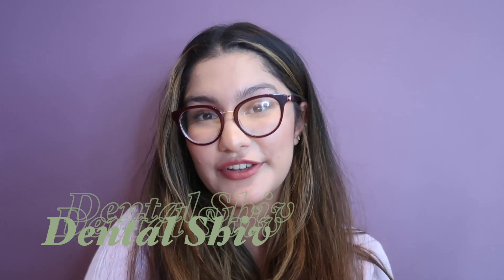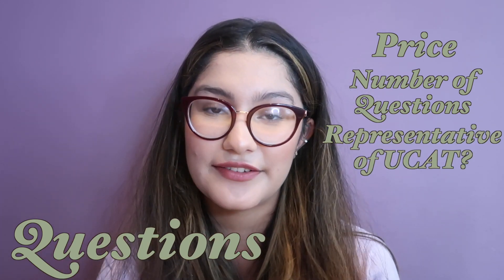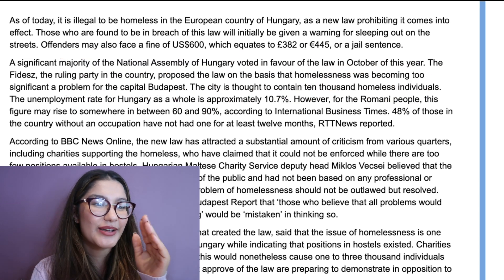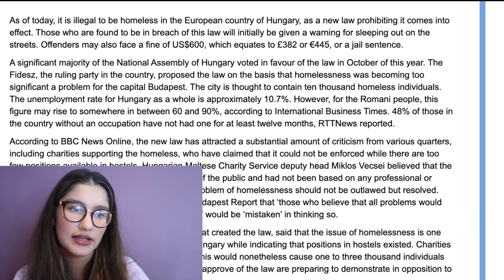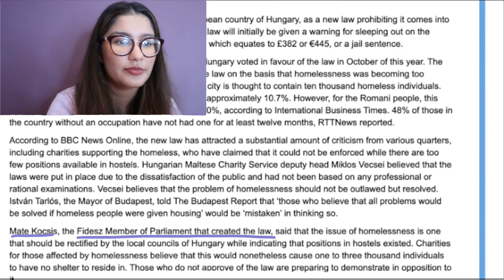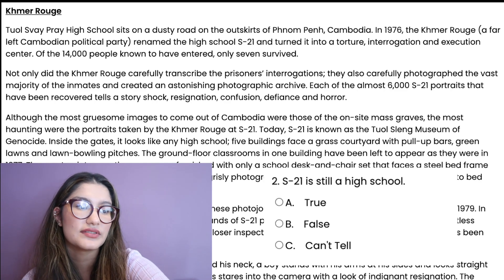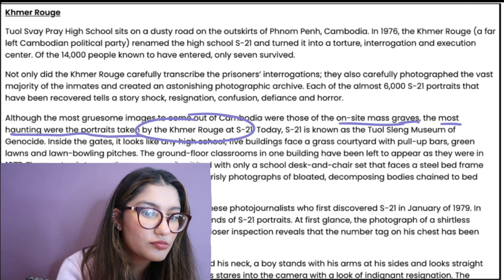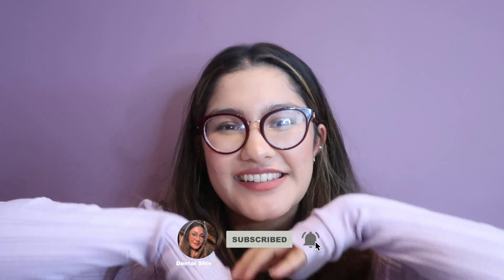Verbal Reasoning UCAT WALKTHROUGH + Strategies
Verbal Reasoning is actually one of the hardest subtests but i think i have some really unique tips to improve your speed reading, strategies to improve your timing and important traps to avoid in VR! I've compiled all the tips i have for you in this video to make it easier for you to score high and get into the dental / medical university of your dreams! Truly the exam does not have to be something that is stressful or hard - you just need the right strategy and to go at it systematically. This live walthrough of UCAT verbal reasoning questions will help you understand how systematically you can go through questions - the best way to save time and so find the relevant info quickly. I know improving your reading spead is at the top of everyones list for verbal reasoning and so ive slid in some key strategies to help you do just that and answer questions quickly!!

Make sure you keep your eyes peeled on this channel because i talk about getting into dental school, writing your personal statement, the UCAT as so much more! I also have day in the life videos taking you along with me to show you how its like to be studying dentistry and all the shenanigans we get up to!
✨If you have any questions or need help with anything a level or dentistry application wise you can leave a comment down below or DM me on instagram at @DentalShiv and i'll be sure to get back to you!!✨

✨ Resources✨
✨ Updated 2022 UCAT CHEAT SHEETS
✨ BEST UCAT RESOURCE
✨ BEST Dental Anatomy Skull
✨ BEST Dentistry Textbook
✨ Favourite Pens

✨About me✨
I'm Shiv, a third year dental student who is making videos helping you get into dentistry aswell as what it's like to be a dental student, treating patients and studying tips.

✨Timestamps:✨
0:00 - Top strategies + Trap holes to avoid when answering questions
0:32 - Top strategies 2
1:00 - Top strategies 3
1:30 - Different Questions - why this is important!
2:06 - Q1
4:16 - Q2
6:08 - Q3
7:42 - Q4
8:39 - Q5
9:47 - Q6
10:24 - Q7
11:18 - Q8
12:26 - Recap + Important Takeaways